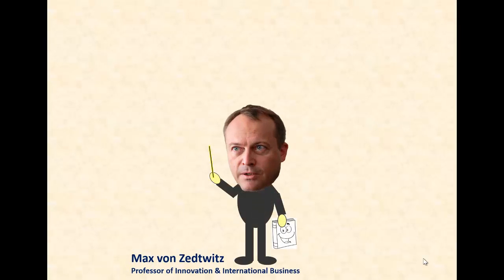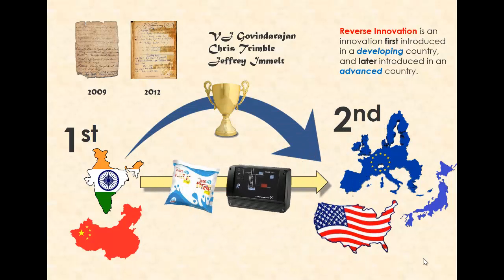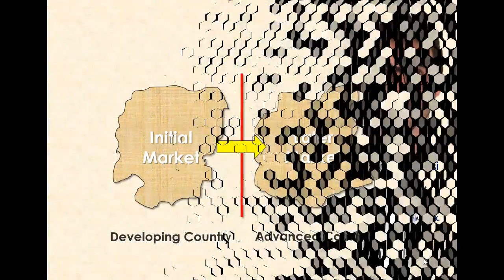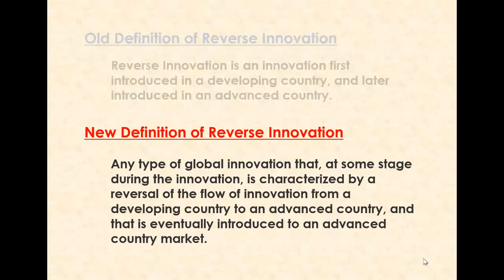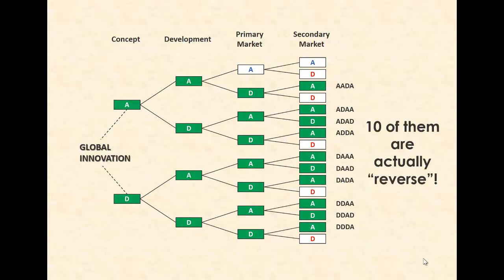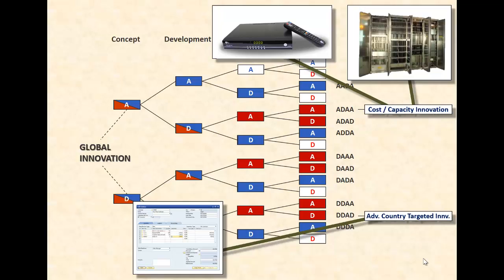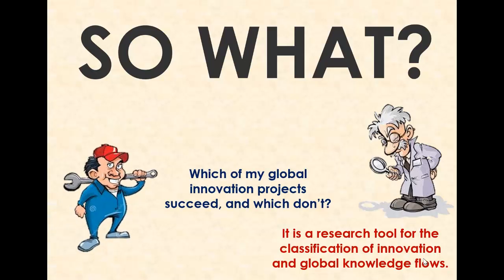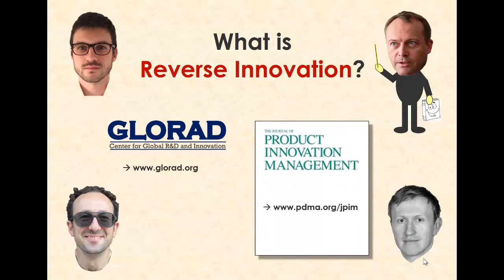Reverse Innovation: What is it? From the Journal of Product Innovation Management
What is "Reverse Innovation"? What are managerial implications and research insights? This is a short video about global innovations in and from emerging markets.